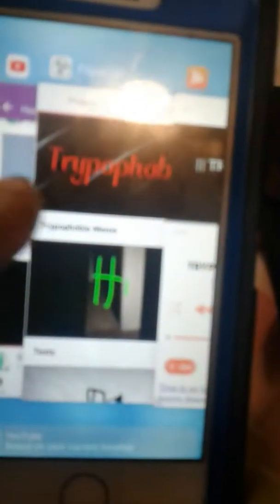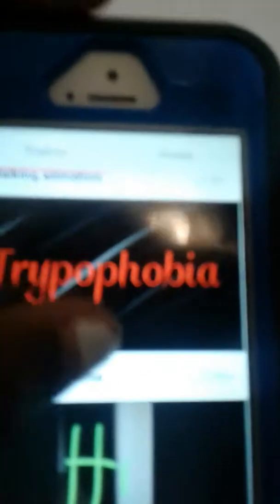WIP On Trypophobia Meme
SK00TOLUU W0VZ Z0NZ